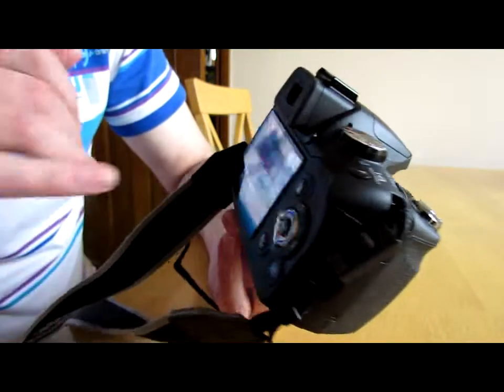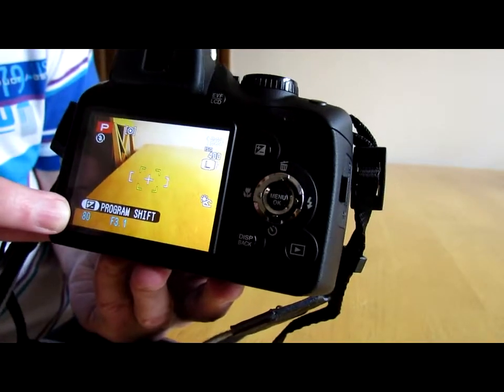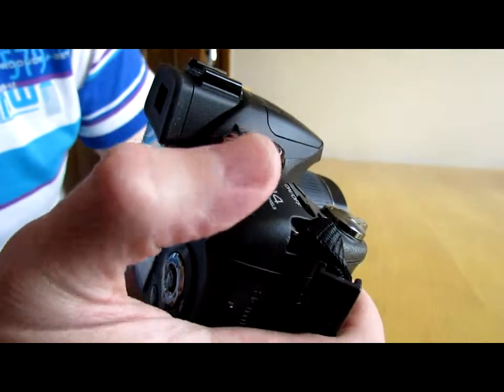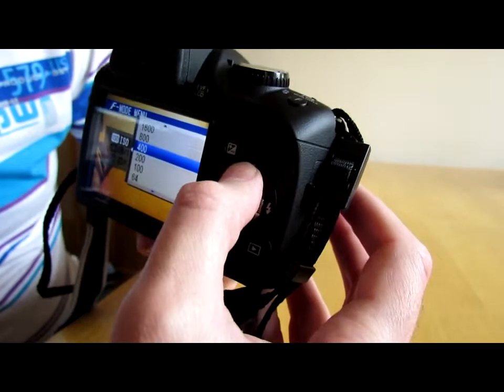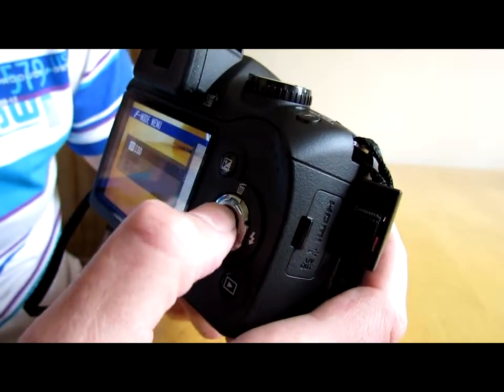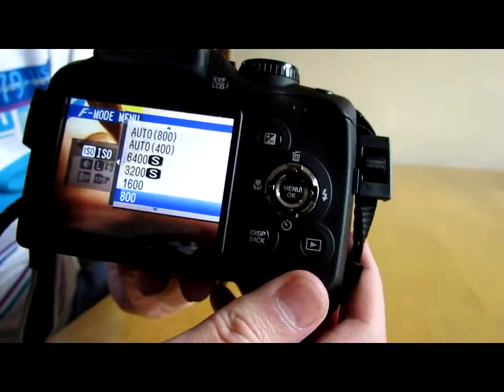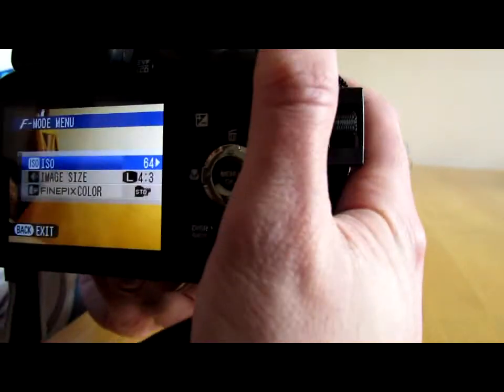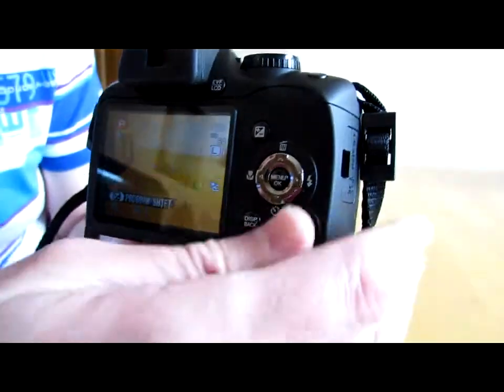Getting the most out of the Fuji SL series bridge cameras!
In this first of a series of videos we'll take a look at Program mode on the Fuji SL240. The same thing applies to most Fuji bridge cameras.